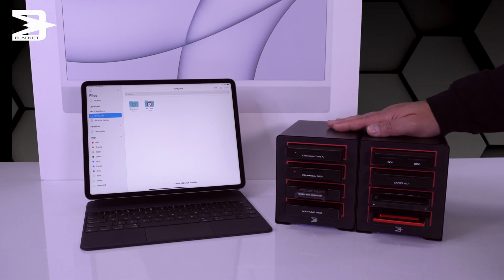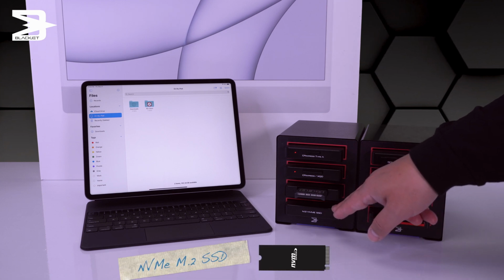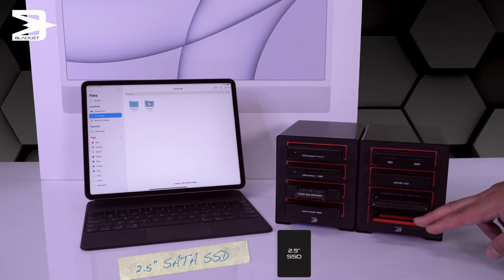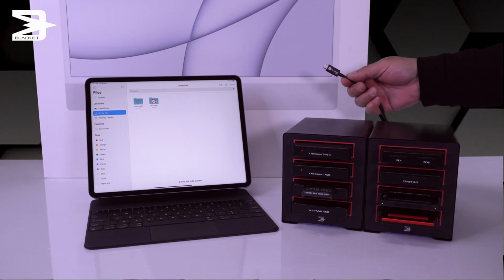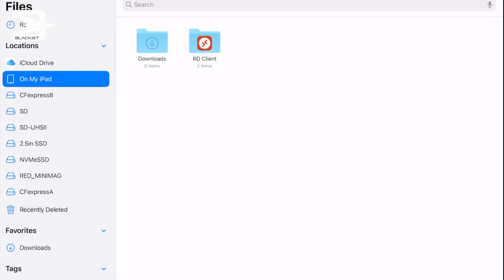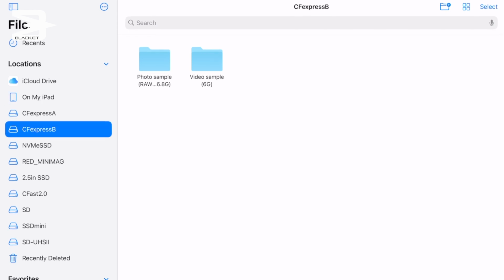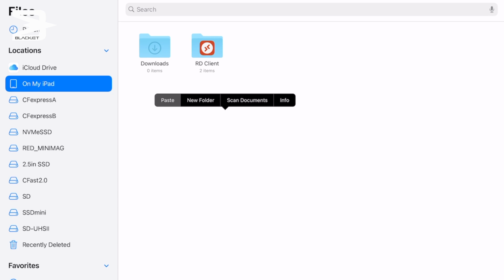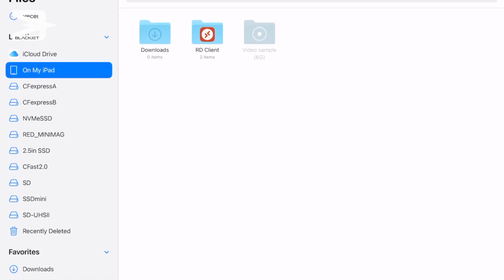iPad Pro DIT Workflow with TX 4DS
iPad Pro DIT Workflow setup with Blackjet TX-4DS Thunderbolt 3 Dock

The Blackjet TX-4DS Cinema Docking System allows you to customize your video workflow depending on the type of media used.  These media modules will support RED MINI-MAG, CFast, XQD, SxS, SDXC, CFexpress, SSD, , SSDmini, Atomos Master Caddy 2, M.2 NVMe and many more in the future.  The TX-4DS utilizes the large bandwidth 2,750 MB/s of Thunderbolt™ 3, which allows you to ingest, edit and archive your creative content simultaneously at their maximum speeds.

​FEATURES

• 4-Bay Docking allows you to customize your Workflow

• Media Reader Modules supports the latest Pro Media Cards (see modules     list below)

• Memory Modules can be RAID 0, RAID 1, JBOD (Software RAID)

• Optional Reader Modules available (sold separately)

• Dual Thunderbolt™ 3 Connections with speeds of up to 40Gb/s

•2nd Thunderbolt 3 port supports Daisy Chaining of additional
 Thunderbolt devices, a 5K display, or one USB device

• Compatible with Thunderbolt 2 with Thunderbolt 3 adapter

• Built-in Silent Fan to help dissipate heat and increase cooling